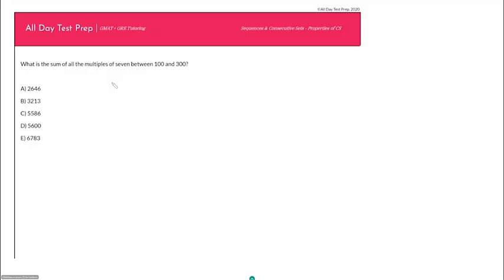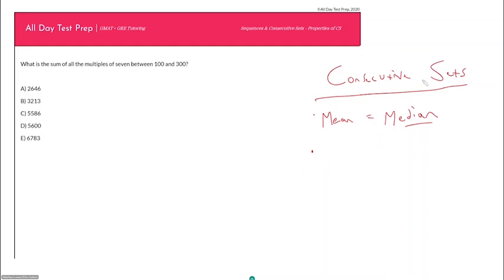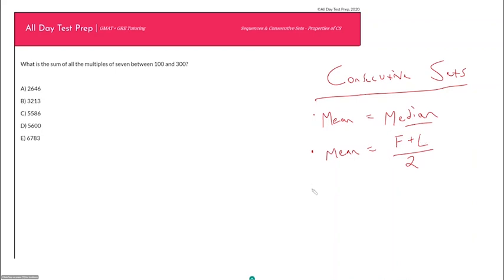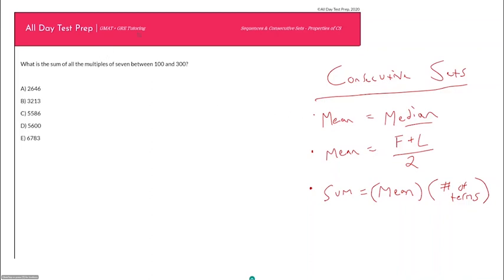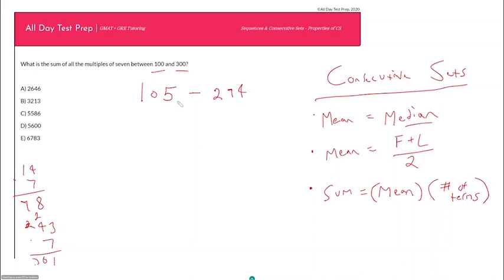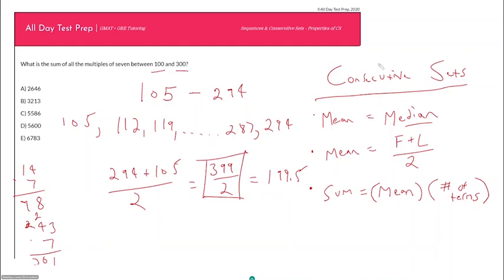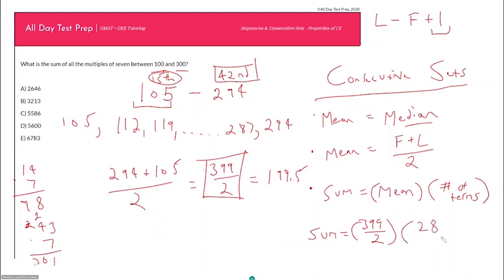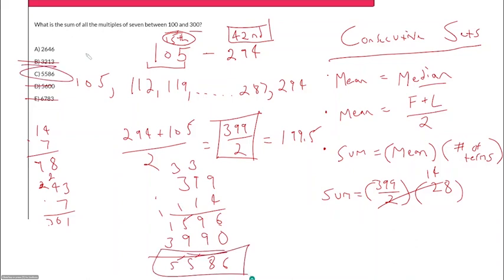GMAT - Sequences & Consecutive Sets 3 - Properties of Consecutive Sets